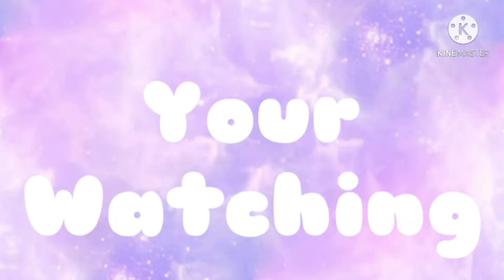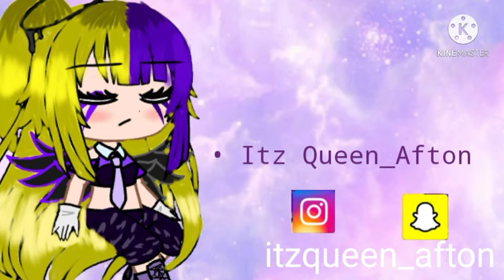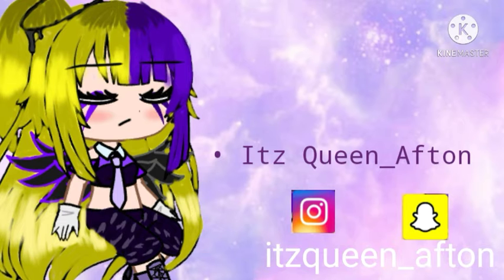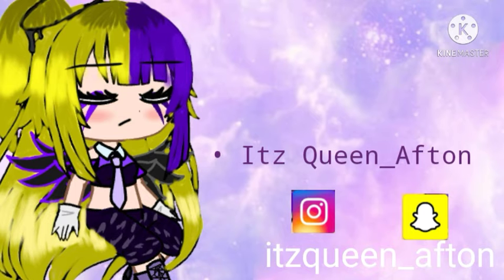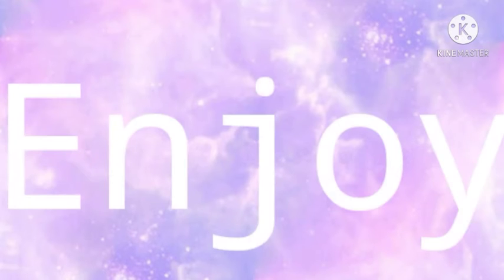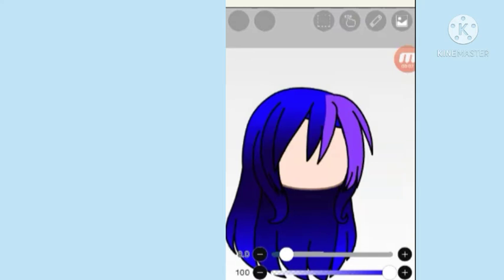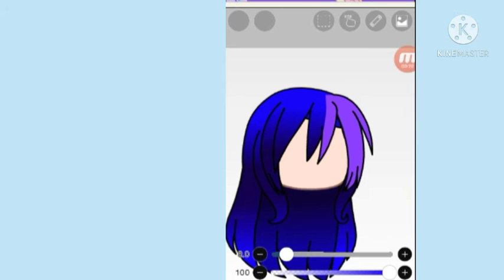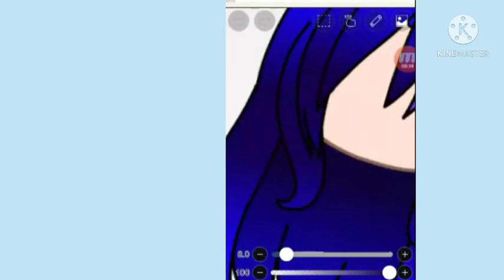How I edit hair